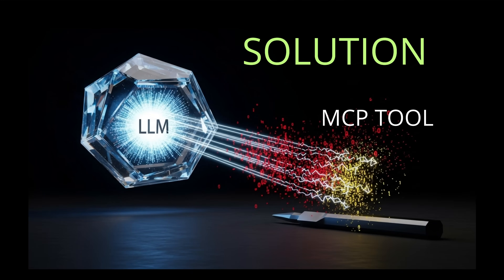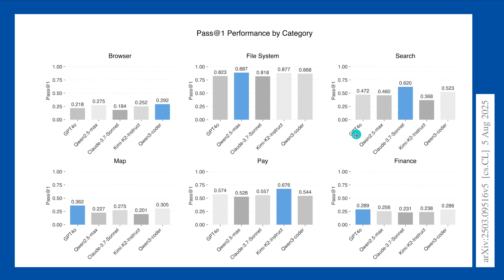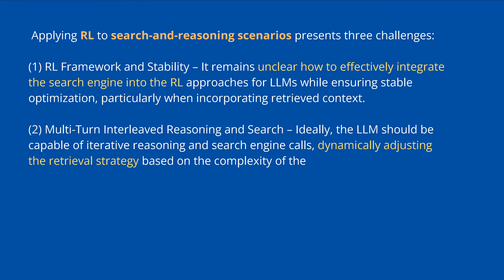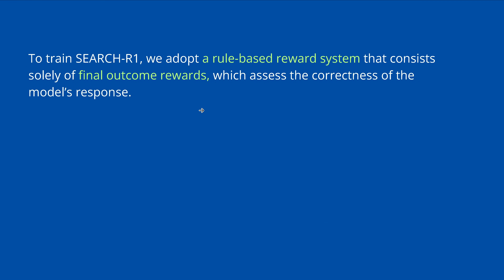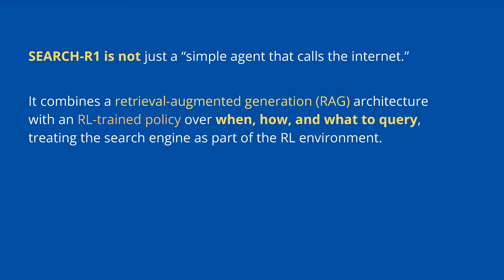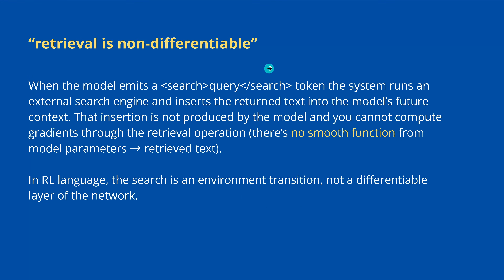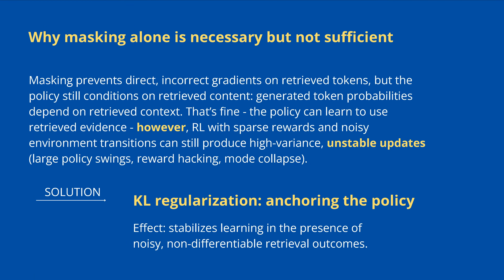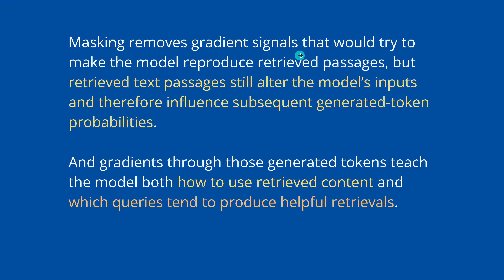LLM Fails on MCP Tool Use: Why?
Stabilizing Policy Optimization for Tool-Augmented Large Language Models via Loss Masking and KL-Regularized Reinforcement Learning in Non-Differentiable Environments.

All rights w/ authors:
"Search-R1: Training LLMs to Reason and Leverage Search
Engines with Reinforcement Learning"
Bowen Jin1, Hansi Zeng2, Zhenrui Yue1, Jinsung Yoon3, Sercan ¨O. Arık3, Dong Wang1,
Hamed Zamani2, Jiawei Han1
from
1 Department of Computer Science, University of Illinois at Urbana-Champaign
2 Center for Intelligent Information Retrieval, University of Massachusetts Amherst
3 Google Cloud AI Research

MCPTOOLBENCH++: A LARGE SCALE AI AGENT
MODEL CONTEXT PROTOCOL MCP TOOL USE BENCHMARK
Shiqing Fan, Xichen Ding, Liang Zhang, Linjian Mo
from
Ant Group